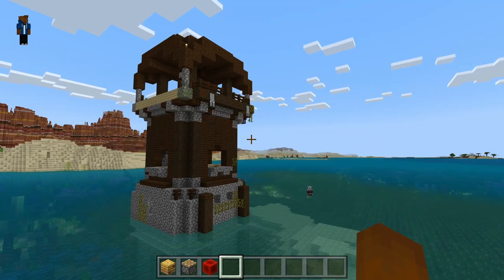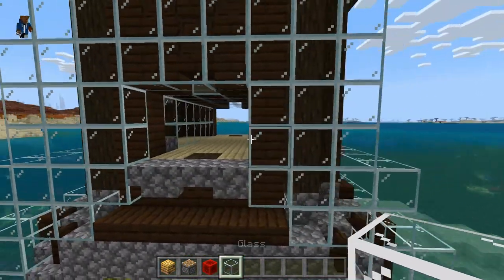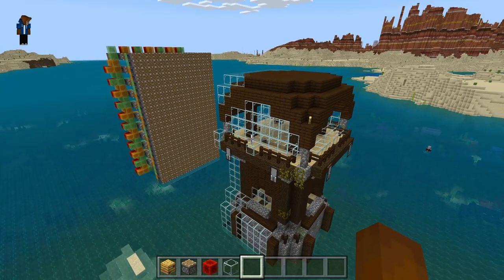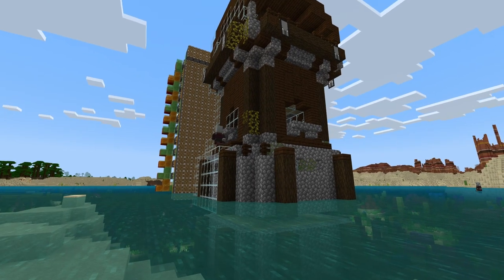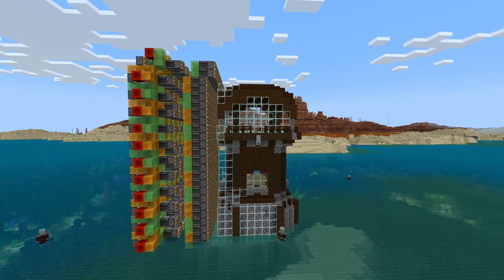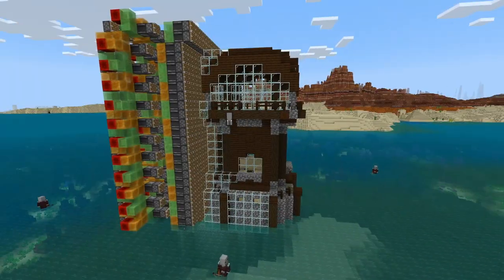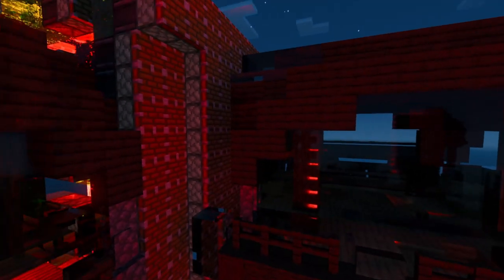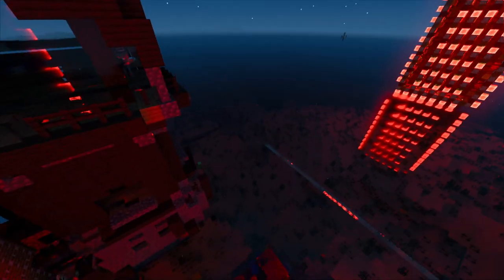Grand Theft Pillager Outpost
This week we steal. uhhhh i mean 'borrow' a villager outpost

Production Company : Overside Production
Director : Mathieu Spadaro
Gaffer : Brice Agier-Gregoire
Steadycam : Marc Morineau
Camera assistant : Thomas Metivier
Colorist : Erwan Le Geldon

♥ PROMOTION & PRODUCTION :
M&R Digital Agency

Our music is copyright free for creators on YouTube, Twitch, Facebook/Instagram, Tik Tok... So feel free to use our music into your videos (workout, gym, gaming, AMV, inspirational & motivational, running, GMV, trailers...). You just have to credit "ONLAP - Name of the Song" and ONLAP main links  into your video description (Spotify and others, links available into this description).
@ONLAP - Topic  @ONLAP Official

Make it huge and keep on rockin' with us !!!
if you read this, comment 💚🤘 under the video !!!